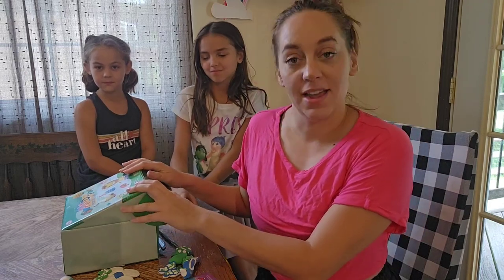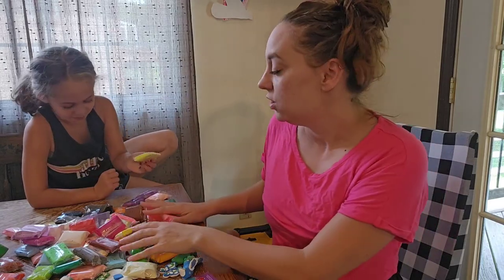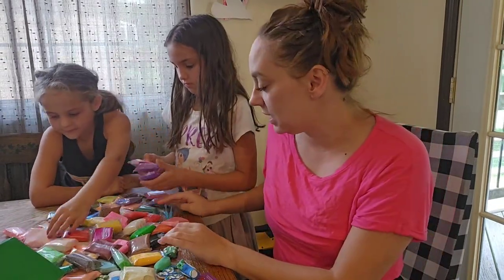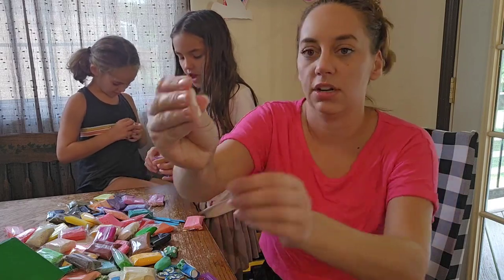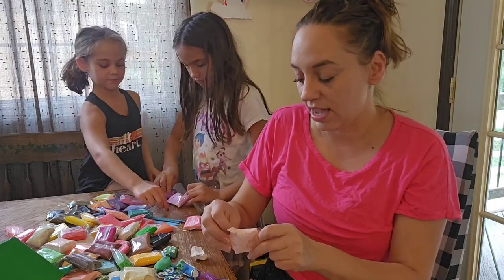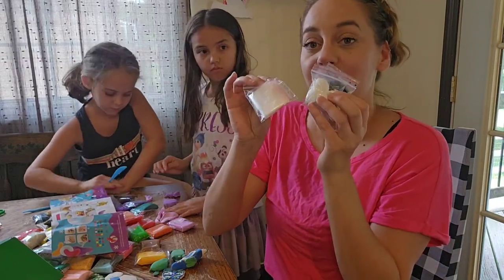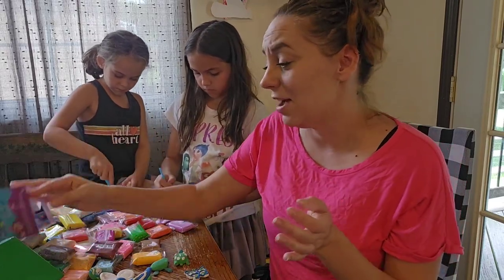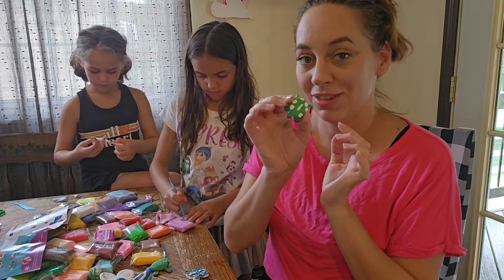ARTPAR Air Dry Clay 66 Colors, Modeling Clay for Kids, Soft & Ultra Light, Art and Crafts Gifts for